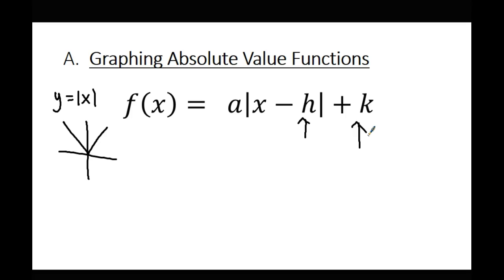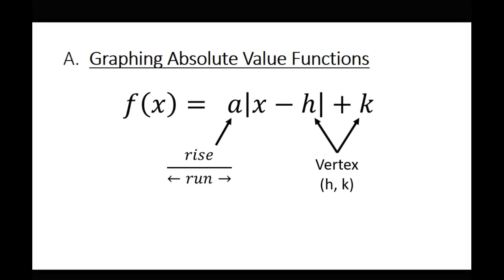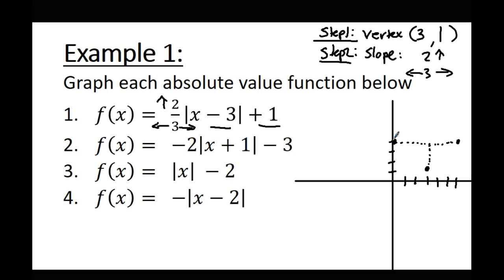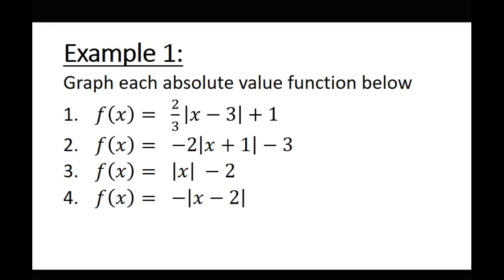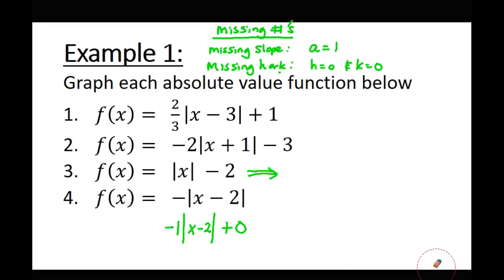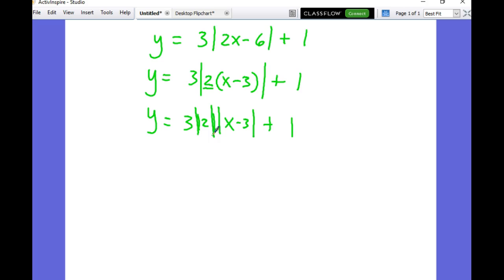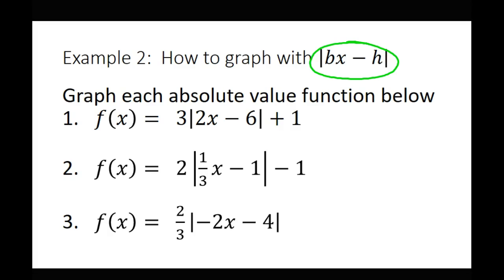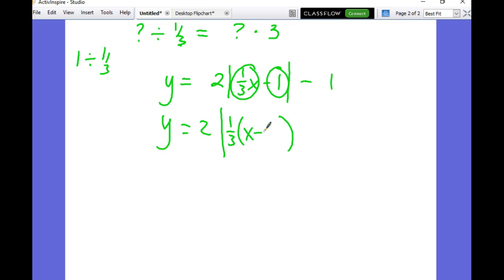Precal 3.3 Lesson 22/23